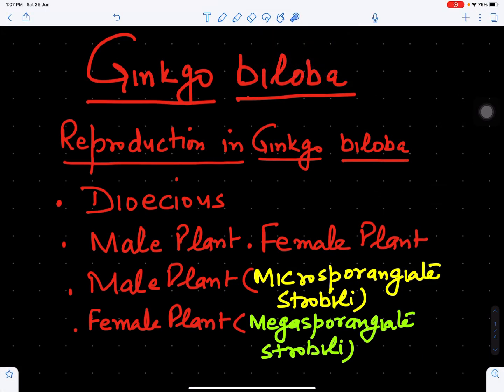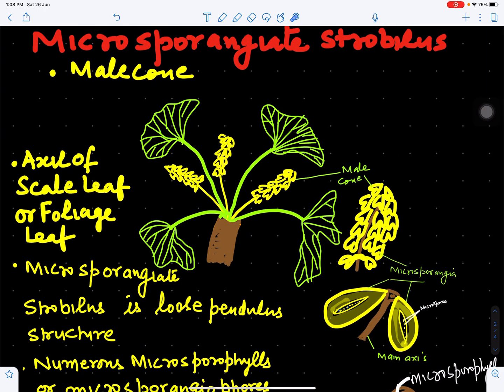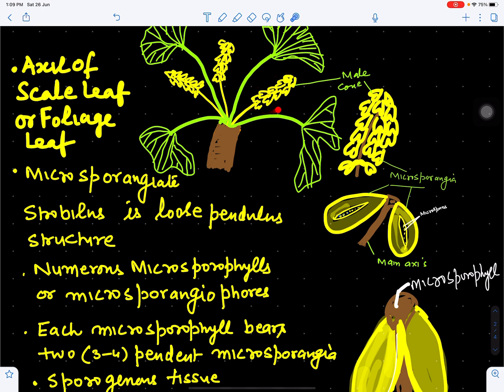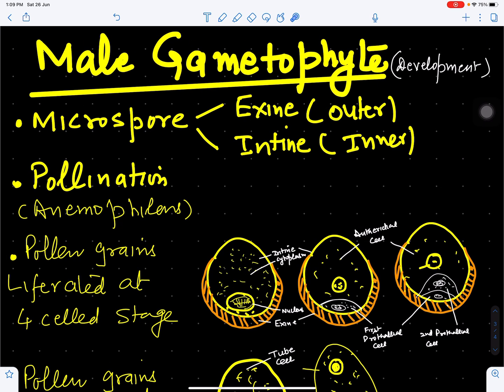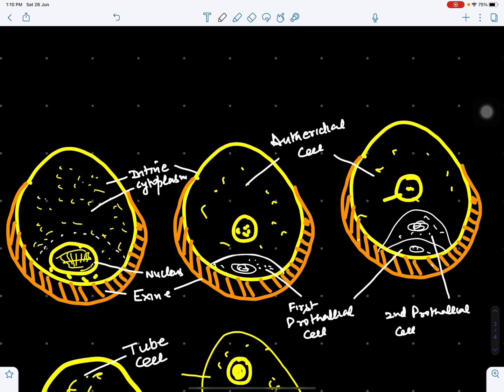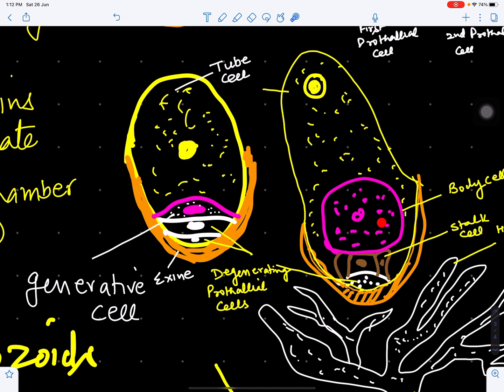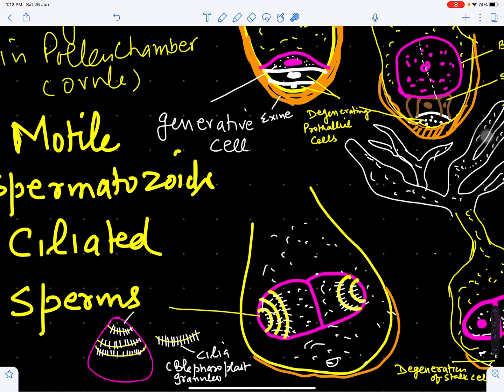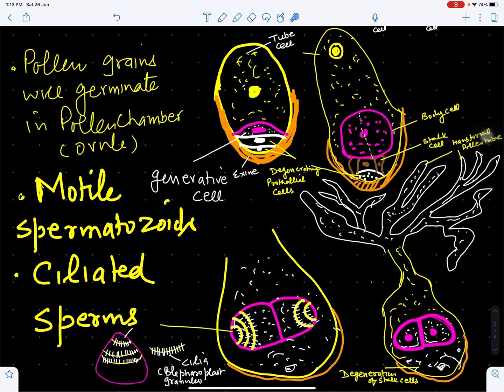Ginkgo biloba(Living Fossil)-2 Reproduction (Microsporangiate strobili)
Living fossil#Ginkgo#fossil#dichotomous-venation#Bsc#Msc#Botany#primitive
landplants#Gymnosperms#microsporangiatestrobili#reproduction
I this video we will study
1.reproduction in Ginkgo biloba
2.dioecious condition
3.detailed structure of microsporangiate strobili
4.development of male gametophyte
5. Structure of motile sperms